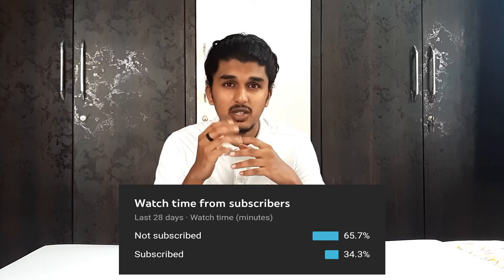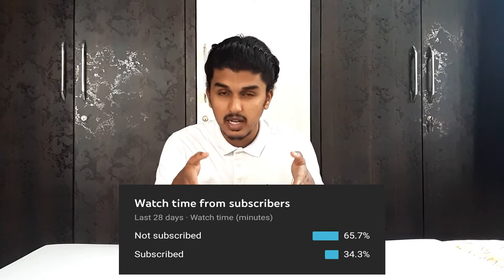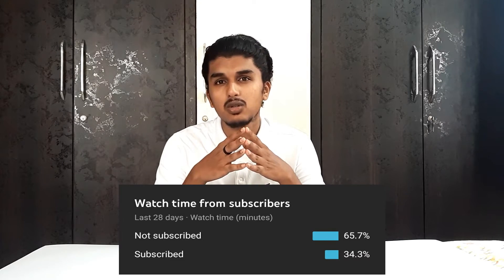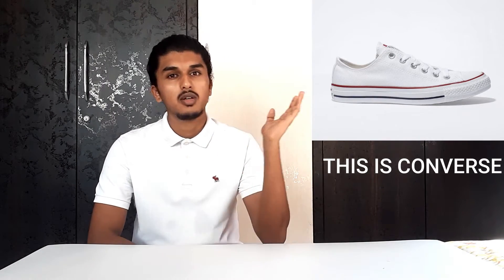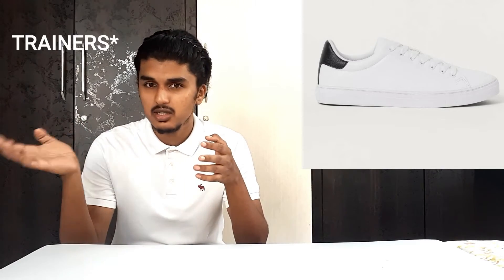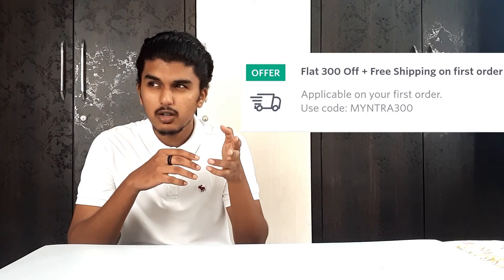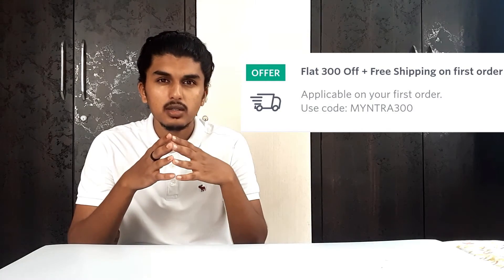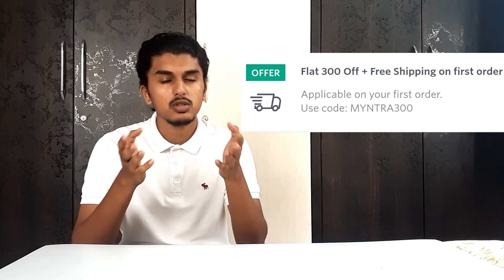Top 5 WHITE SNEAKERS Under ₹2000 | Best BUDGET SHOES in 2020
In this video you will get top 5 WHITE SNEAKERS under 2000rs which you can buy right now.
These are the best white shoes you can buy right now as they are on sale.

Links for all the sneaker's in the video!!